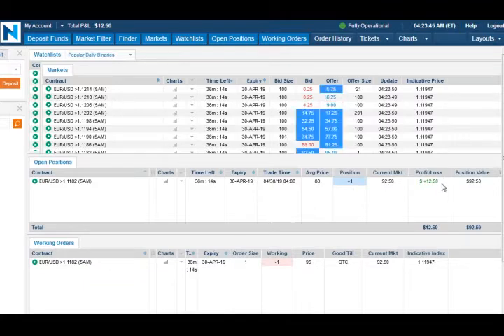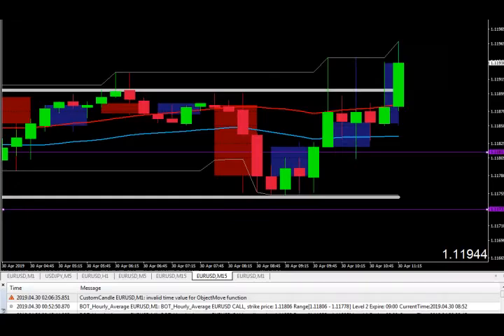Nadex 2 hour trade Strategy 02 | live Nadex trade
This is another video on Nadex 2 hour trades. In this video you can follow along with me as I am doing a live trade on the EURUSD. The trade had about 51 minutes in it when I entered the trade and I got in at a price that I wanted for an ITM ( Nadex In The Money ) Trade.  I will be showing the trade setup and explaining the price action that I was trading around at the time I got in.

Some Key points:
A) Look at the time: This trade was taken on the EURUSD during the first 2 hours of trading in London ( very late at night my time ) this is where a majority of the trading of this pair will take place and that is when the market can move either sharply or out of your favor fast ( But it is great when it moves in your favor on a Nadex ITM ).

B) I will go over this breakout pattern and explain how I used the guides in Channel surfer to confirm and enter the trade.

C) I set a take profit that was 75% of the potential value of the contract and in about 21 minutes I got out because my working order was filled. I think it is important to look at the trade and how the market had to react in order for me to get out early like this but my point is that it can be done in a live account it is just that you need that extreme volatility in your favor ( Vega in options Greeks ) with all that time ( Theta in options Greeks ) remaining. I would rather show visual people then talk about option Greeks honestly I would rather do almost anything than talk about the Greeks so that is all I will say about that LOL.

D) Price action purist should note the tight consolidation and then the Beak out of the tight area to the upside along with the fact that it was early London. This is when I look for price action patterns like this because outside of some news or a random big order coming through there is not often moves in your favor this much and this fast.

My computer was acting up so the video is not in perfect sync but I hope watching some trades like this live and having the base template in front of you will help some people find their way to some good strong trades. The template is called channel surfing and is under Best Mt4 indicators for free on our